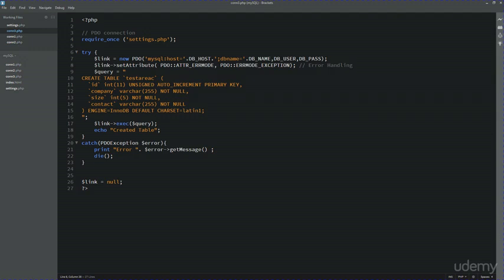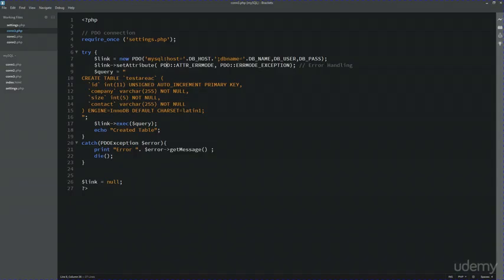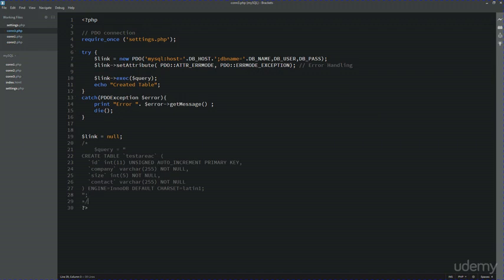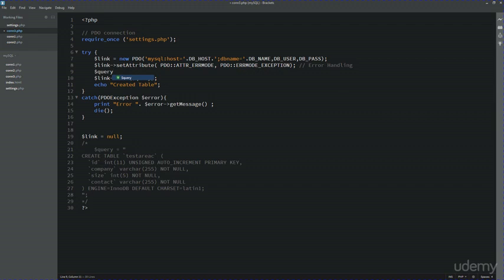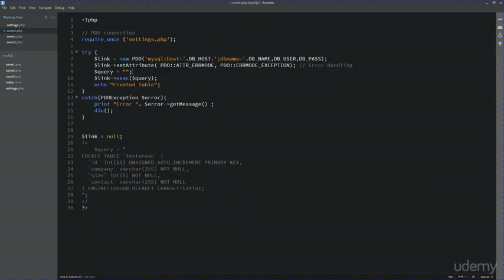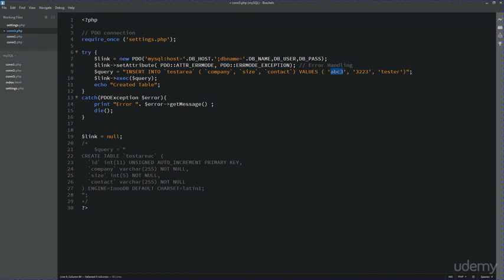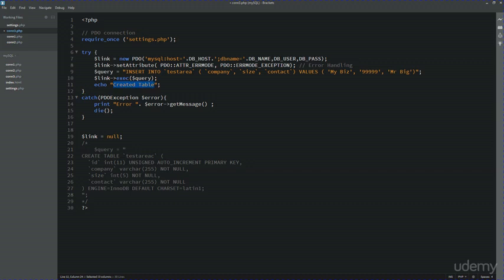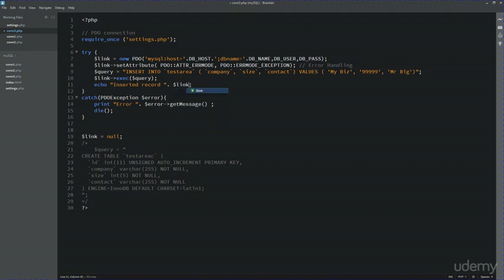029 PDO connection insert Data